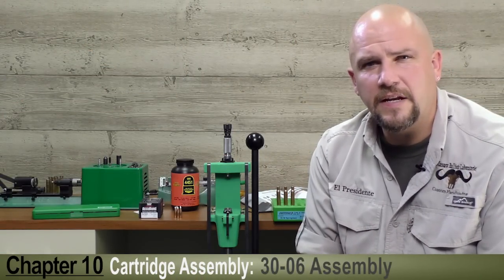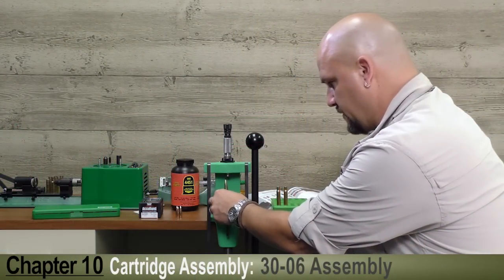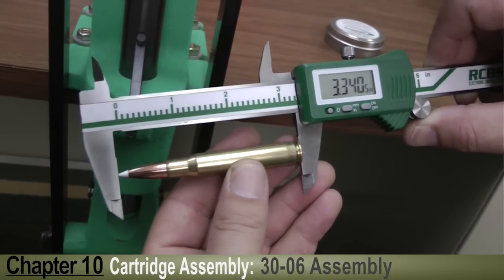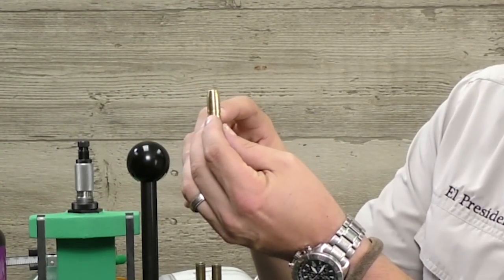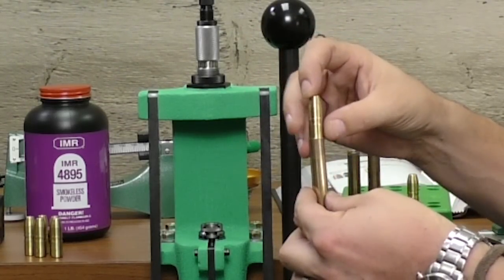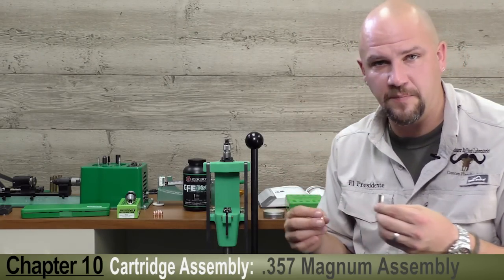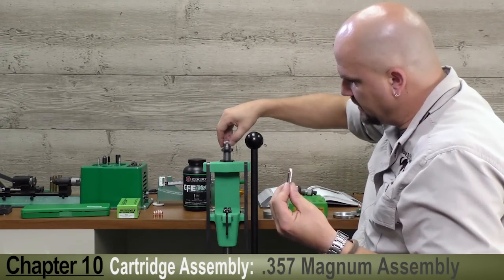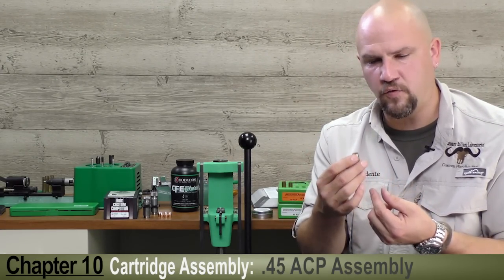Gun Digest Reloading Video Series Episode 10: Cartridge Assembly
In this installment, Philip Massaro completes cartridge assembly by demonstrating how to seat the bullet. He covers how to use a micrometer seating die for reloading, as well as various ways to crimp handgun bullets.

Massaro demonstrates seating bullets for the .30-06, .458 Win. Mag, .357 mag. and .45 ACP cartridges, each of which presents its own idiosyncracies.

Learn how to seat bullets with cannelure using a roll-crimp to hold the bullet in place, in addition to a taper crimp on the .45 ACP.